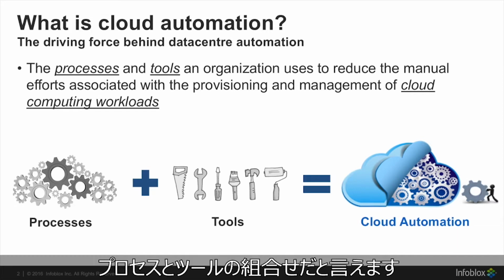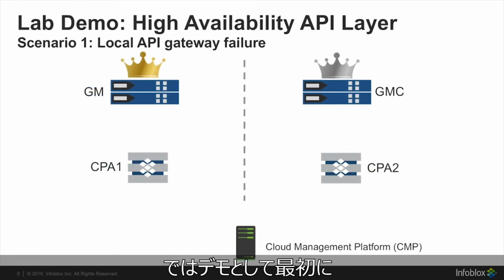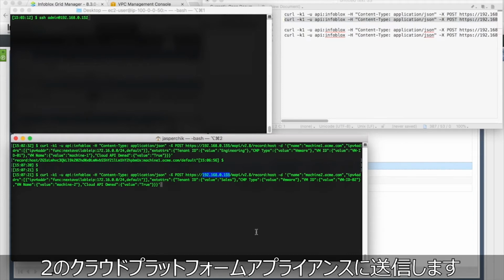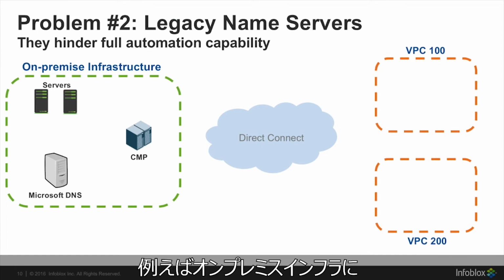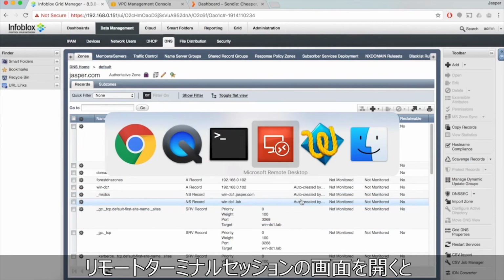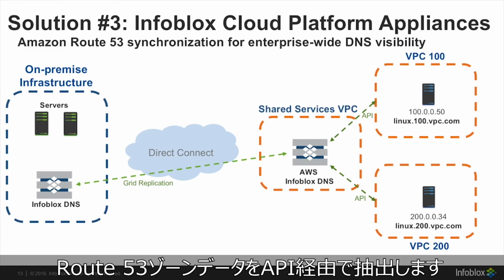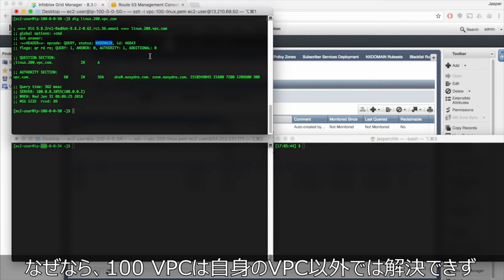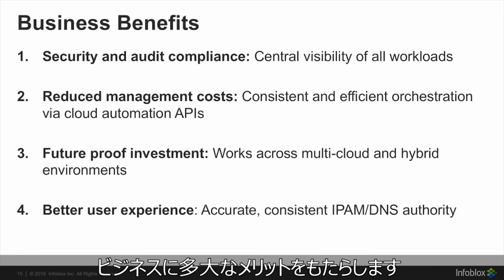デモビデオ Infoblox クラウドオートメーション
このビデオでは、クラウドオートメーションとは何か、クラウドオートメーションに投資する理由、企業が現在何をしているのか、説得力のある変化すべき理由、さまざまなネットワークの課題について説明しています。 このビデオでは、Infobloxソリューションがさまざまな機会を通じてこれらの課題の多くに対処し、デモを伝える方法も説明しています。